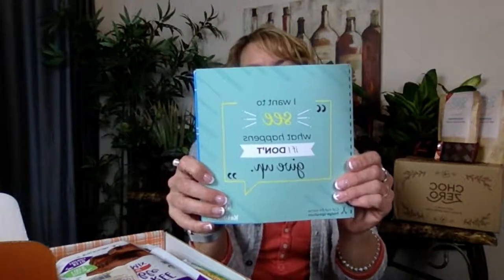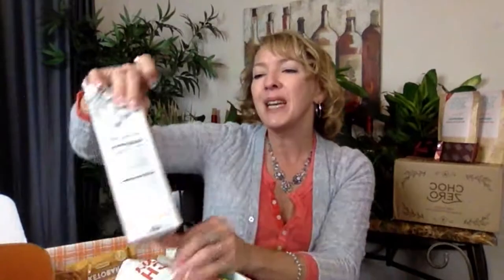January Keto Krate Unboxing & Discount Link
Need snacks to keep you on track with your 2020 goals?

For a quick scan see this Photo Tour & Product Value Review with a comparison breakdown and links to individual keto products

It's guaranteed gluten free, every product is 5 net carbs or less, no maltitol (ever), soy conscious, etc. It's a box full of keto fun so you have lots of variety to mix things up! 💕